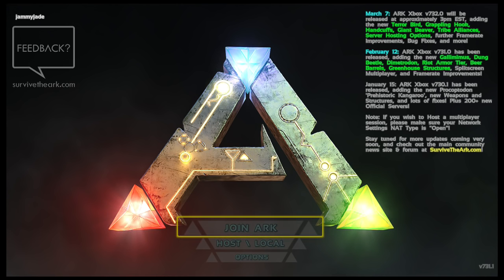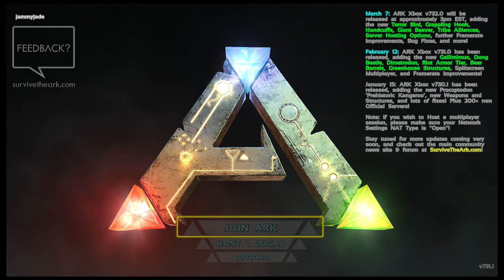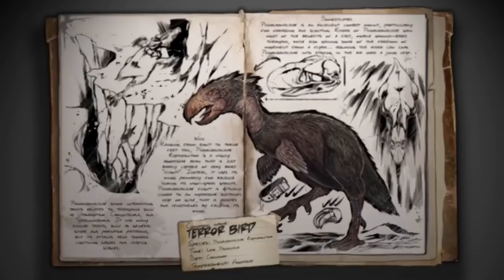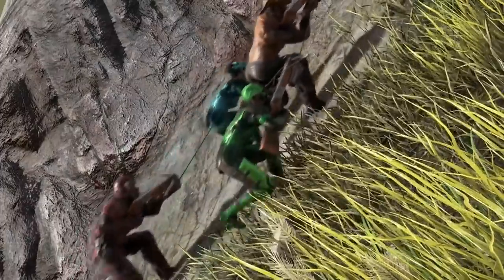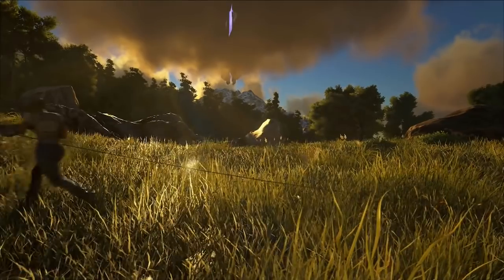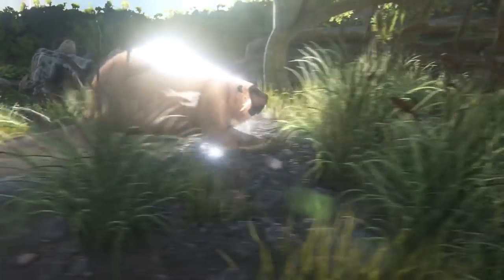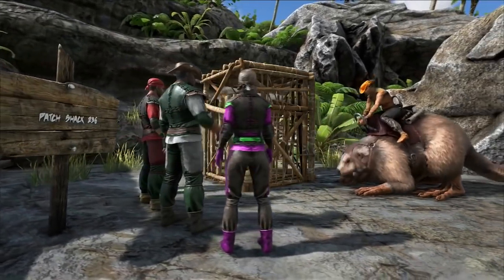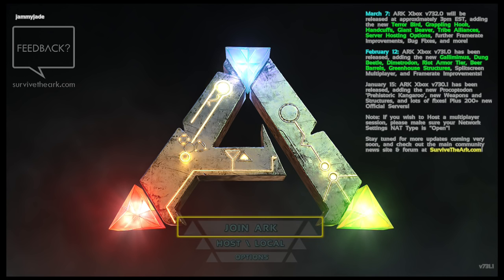Ark: Survival Evolved Xbox One Update 232 Is Live-Terror Bird-Beavers-Grappling Hooks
The Update 232 Is Live Adding The Terror Bird, Beavers , And Grappling Hook Plus Much More Check It Out

PSN EP1K-JAM